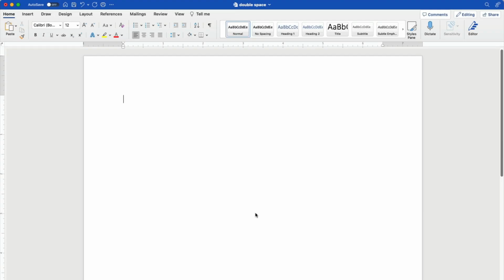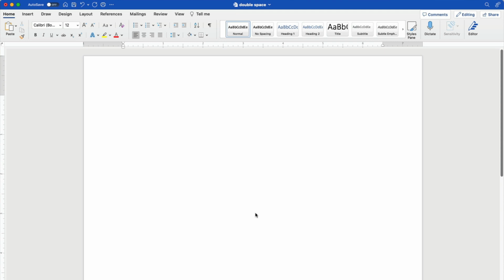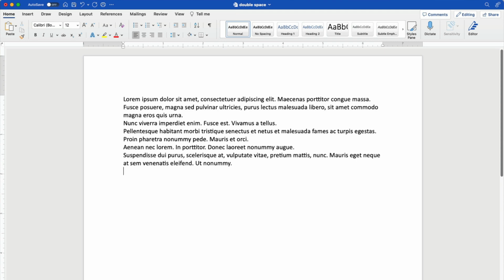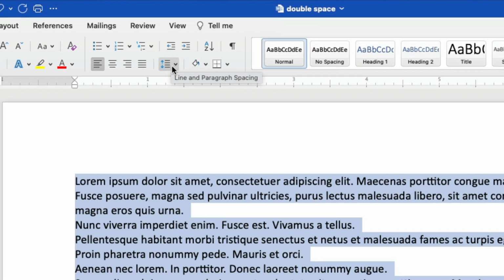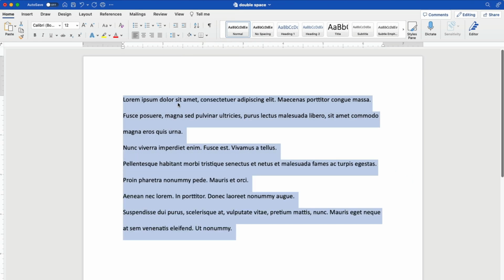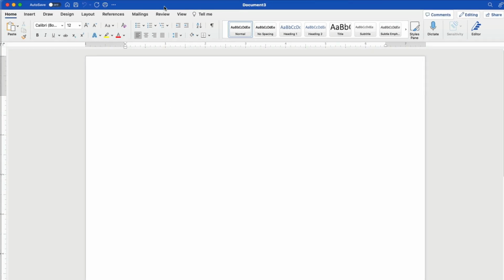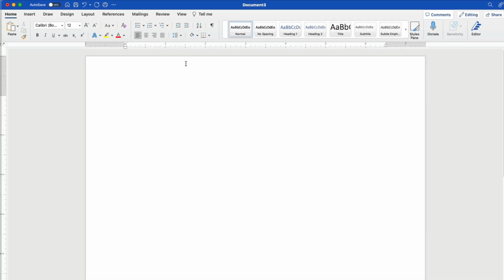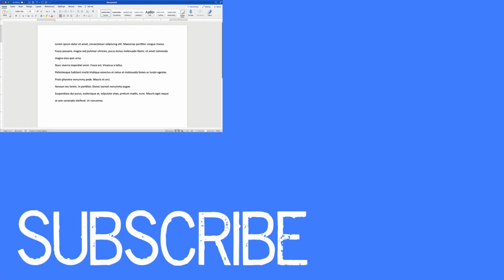How to Double Space in Microsoft Word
This video will show you how to double space text in Microsoft Word. It will show you how to double space after you've written text and before you've written text in Microsoft Word.